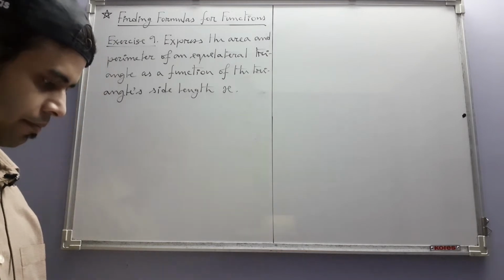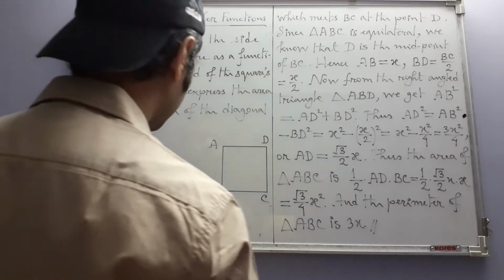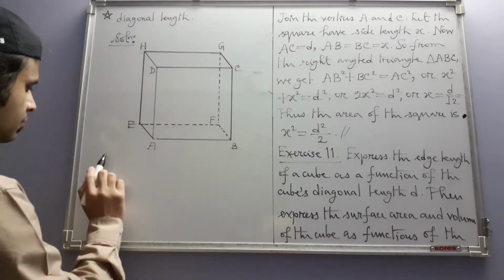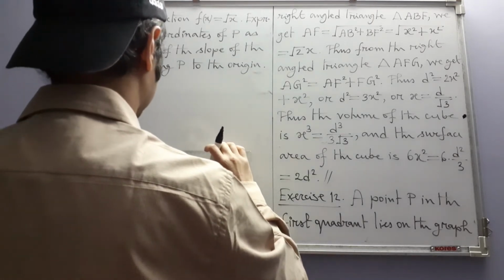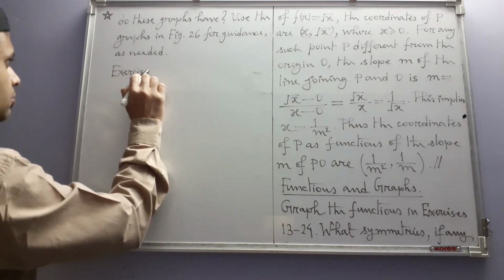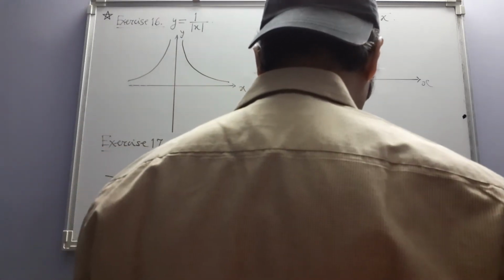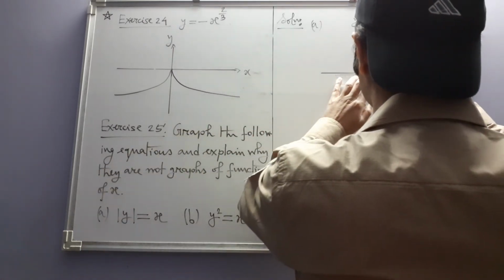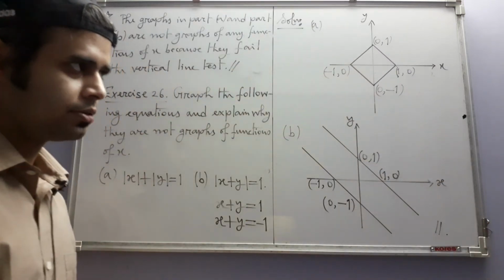Functions (from Calculus and Analytic Geometry by Thomas and Finney)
In this part we solve Exercises 9 - 26. More are coming.